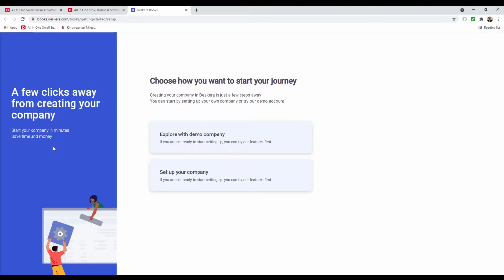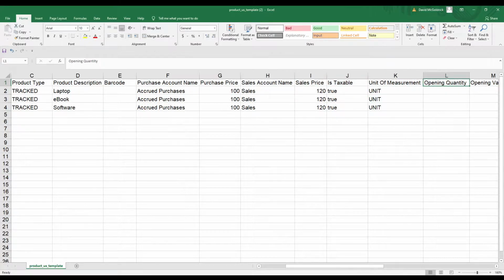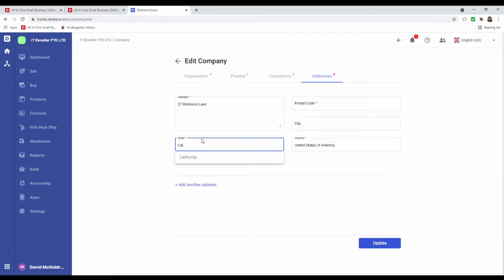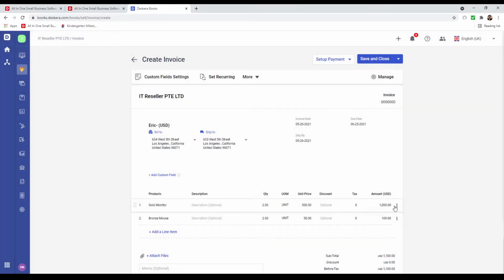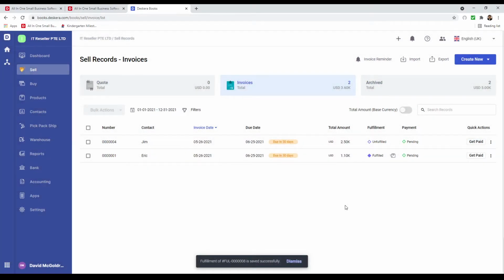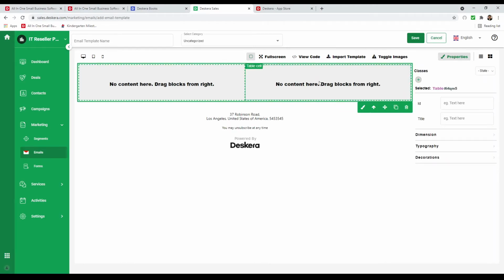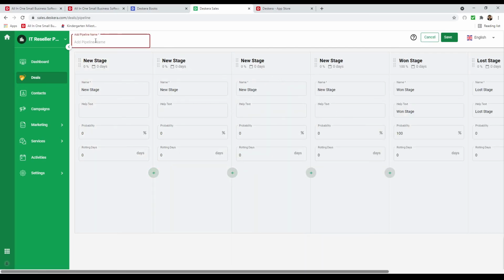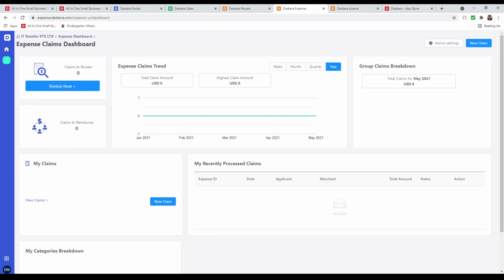Setting up an IT Reseller in Deskera Books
In this video, we will show you how to set up an IT Reseller in Deskera Books

You will see how to input your company name, choose your country, and reporting currency. Select your financial year and book-beginning date. You will be able to select what your business deals with.

You will also see how to import contacts and products. How to set up your organization profile and warehouses. How to create an invoice and show you the different types of fulfillment.

You will also be able to see what types of Apps and inventory Reports Deskera has.